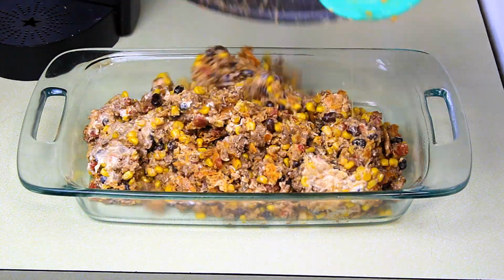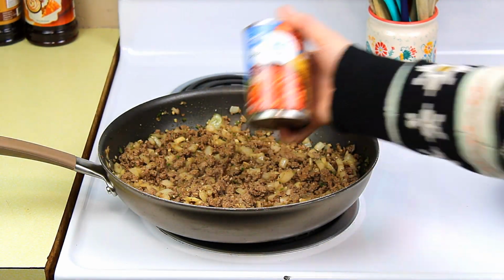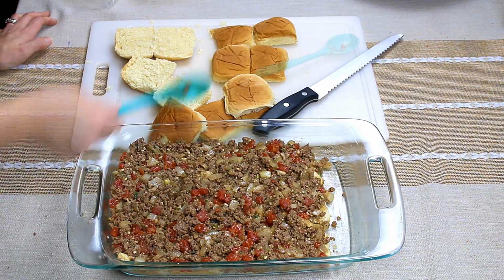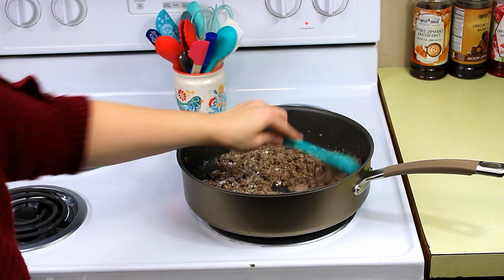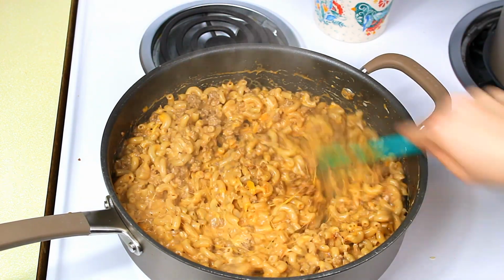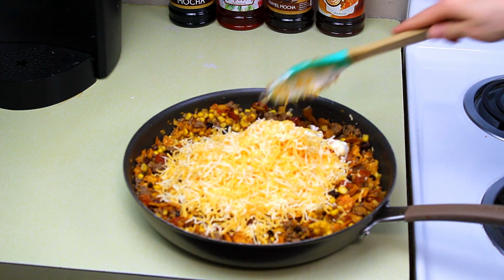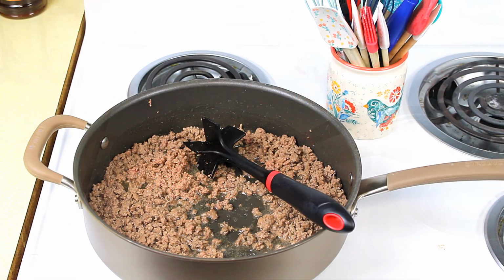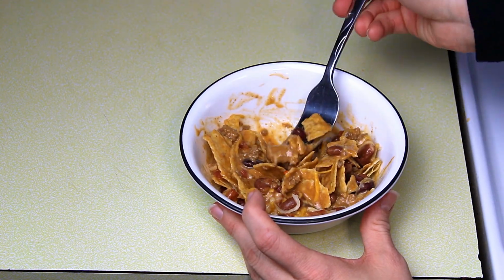4 AMAZING Ground Beef Recipes | Quick & Cheap Dinners ANYONE can make!! | Frugal Dinner Recipes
4 Amazing Ground Beef Recipes that you will make again and again | Quick & Easy Dinners anyone can make

In this video I will be showing you 4 different ground beef ideas and how to prepare them. These meals are so convenient you can just thaw the ground beef and all these meals will be on your table in 30 minutes or less, so simple! I hope that you will enjoy these meals and give you some inspiration on meals throughout the week.

Here are all the recipes for all the meals I made in the video:

**Follow me for more inspiration at Instagram @cookiesandbacon22 or Facebook @Cookies and Bacon

00:00 Introduction
00:31 cheeseburger sliders
05:51 Homemade Cheeseburger Helper
09:06 Doritos Casserole
12:28 Creamy Tacos